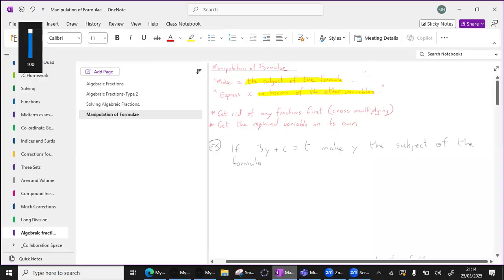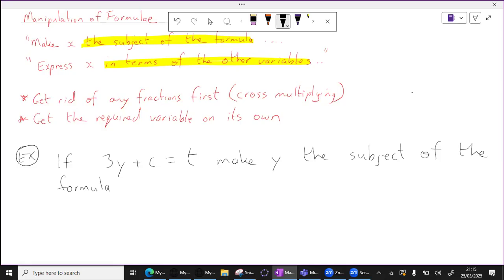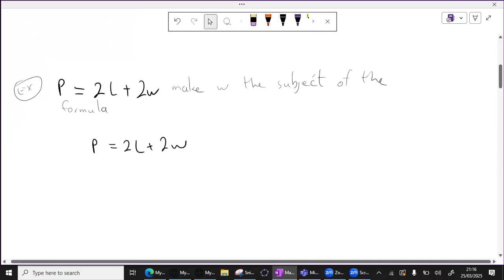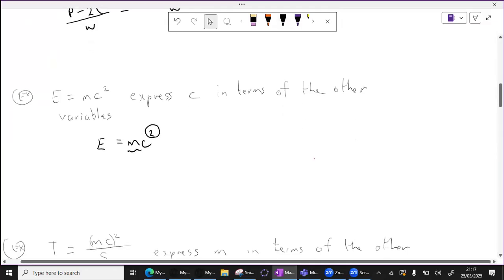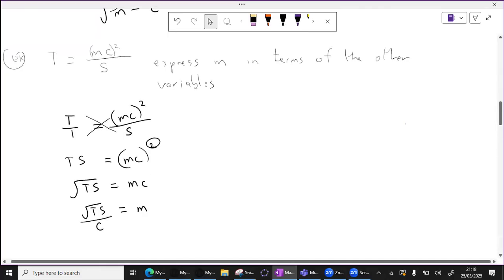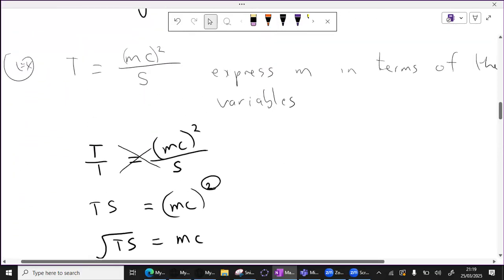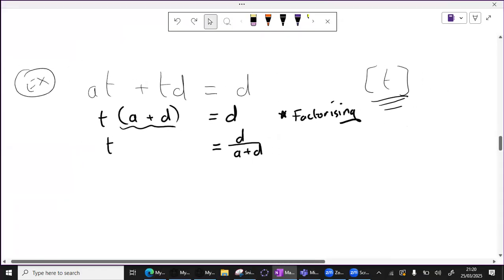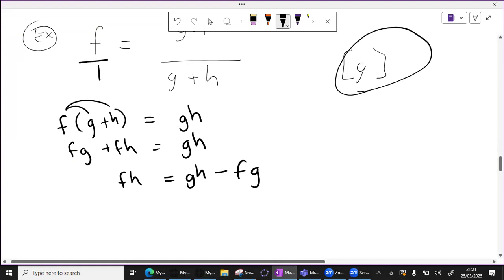Manipulation of Formulae